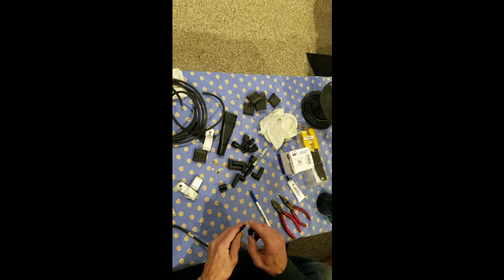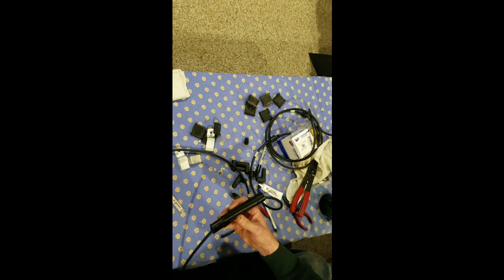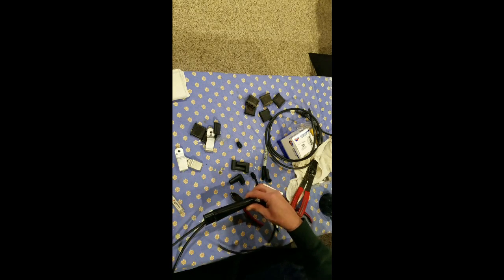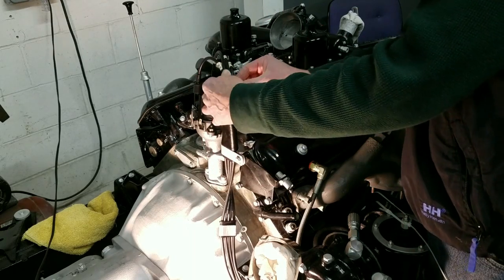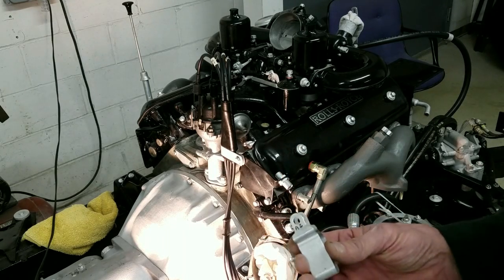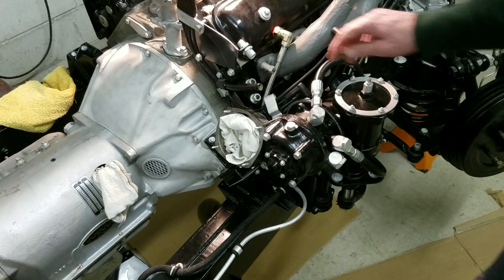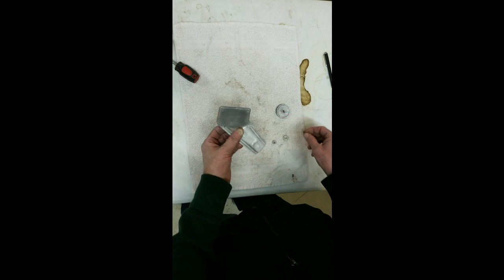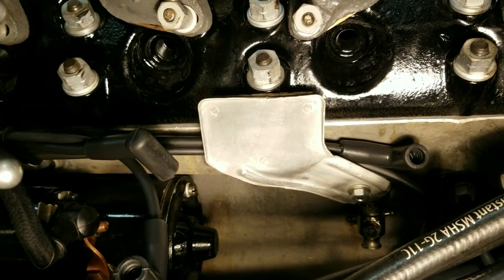Engine Rebuild Silver Cloud 3 - Part 7 - Sparking Wires, Starter, Bypass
More engine rebuild.